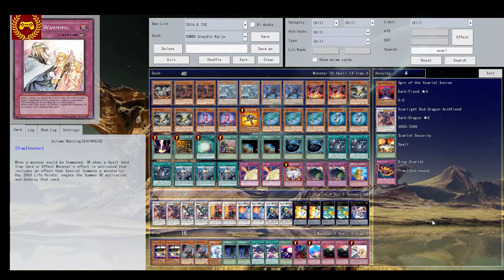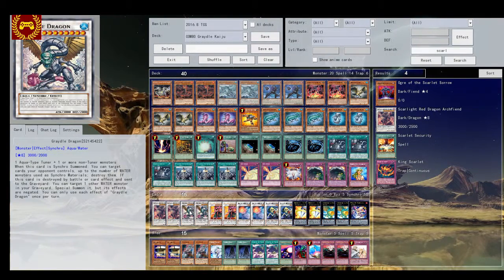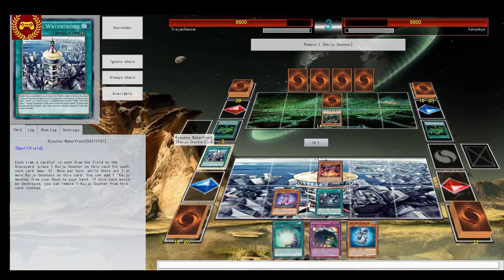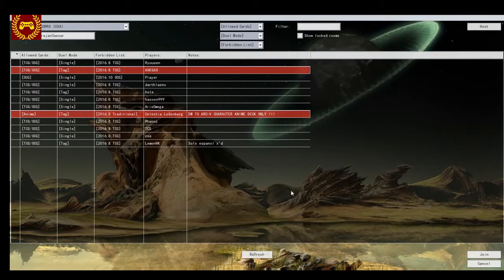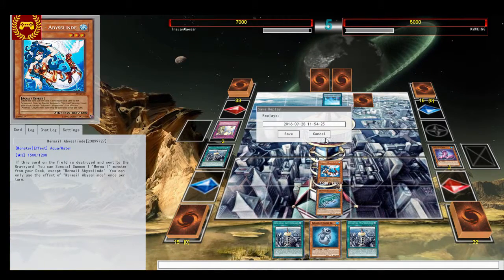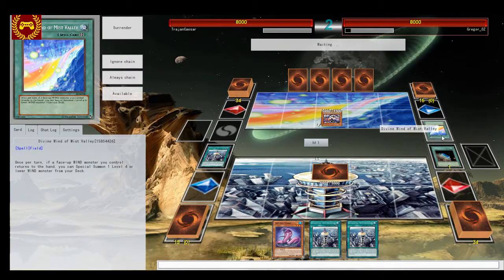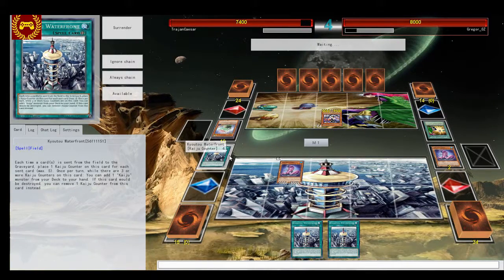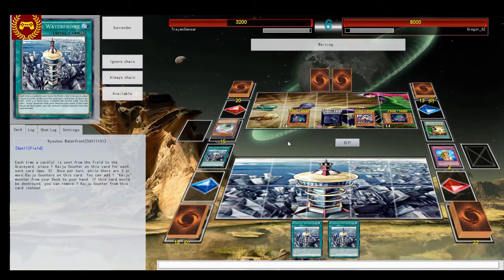YGOPro Graydle Kaiju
If you have games you want me to play comment them below, or message me about the game you want to see. All feedback is appreciated, if you have advice on what you want to see from my videos or something I need to improve upon I appreciate it. The video is uploaded for commentary, and entertainment purposes only.